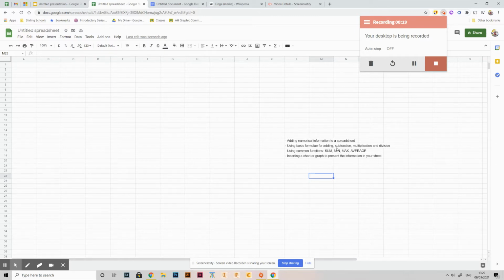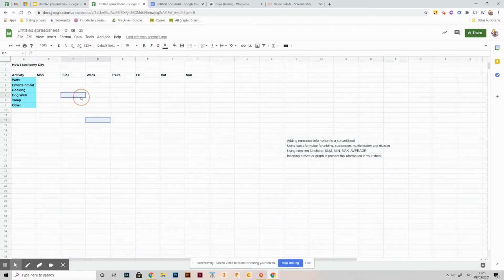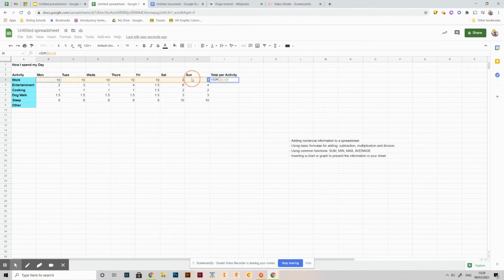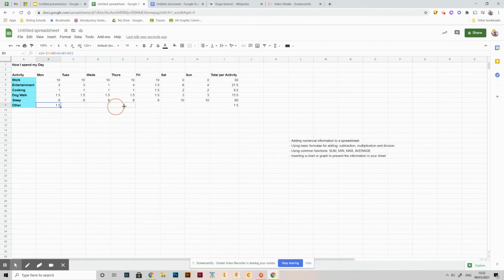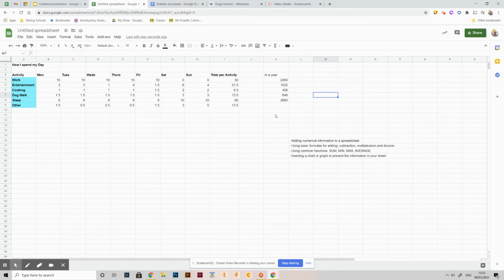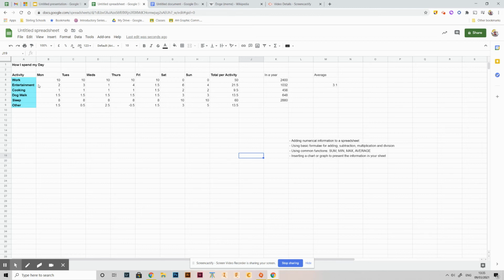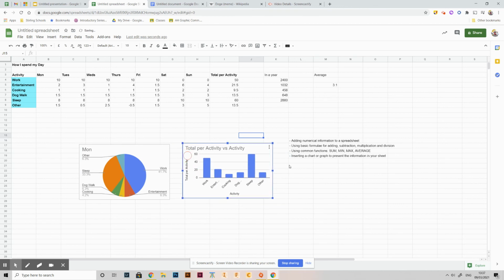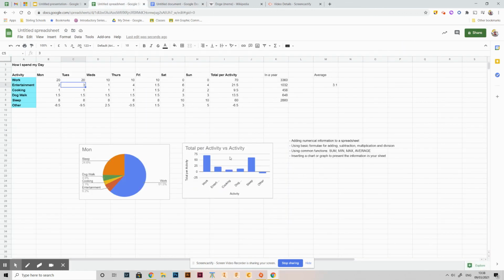Google Sheets Revision